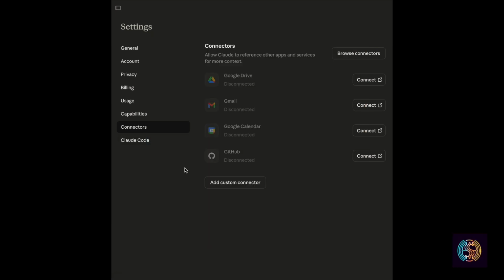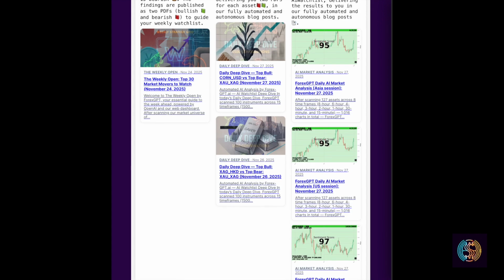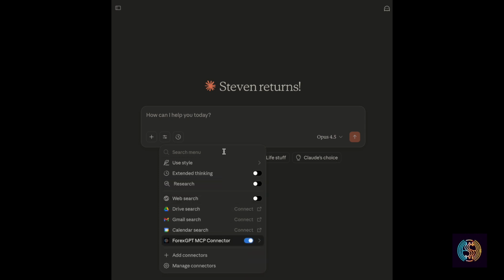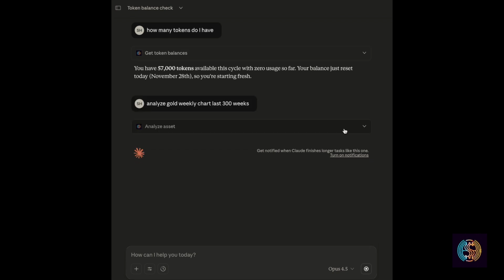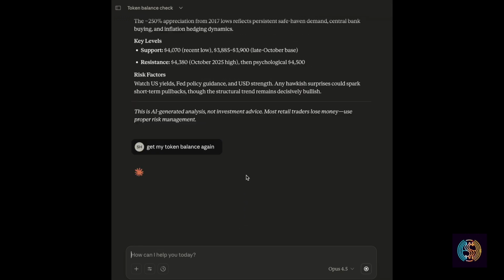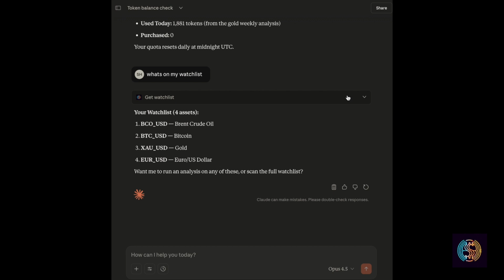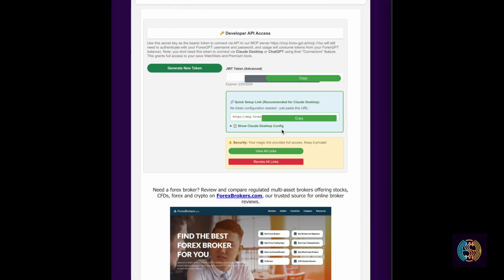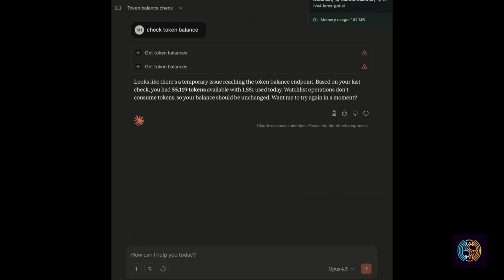ForexGPT Claude Connector tutorial using magiclink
@StevenHatzakis walks through how to set up a custom connector using the ForexGPT MCP server on Claude.ai in developer mode, and using a magic link from the ForexGPT Beta server.